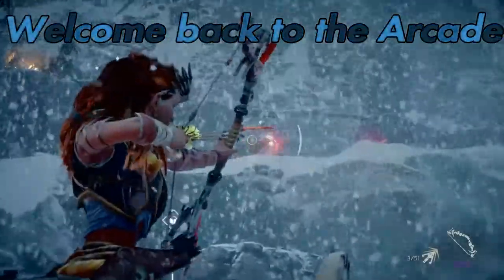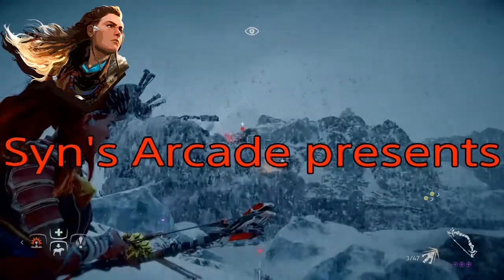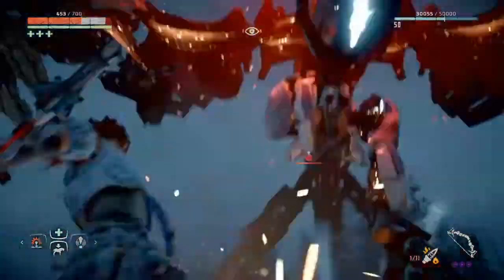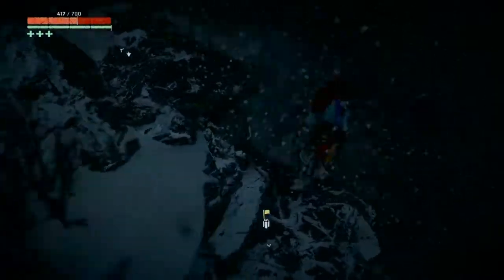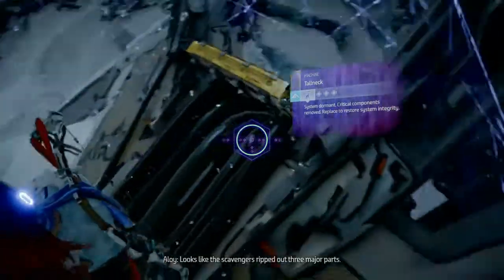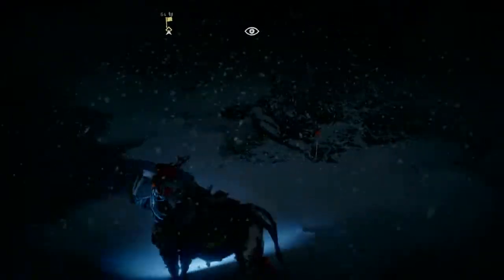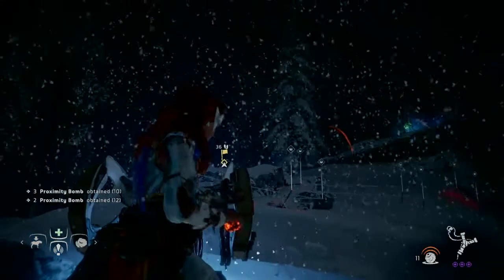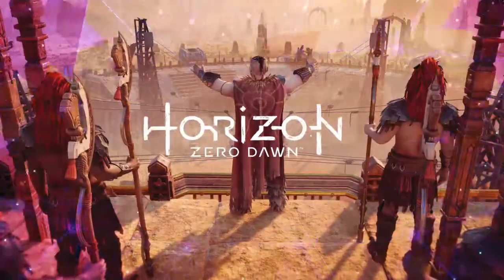Horizon Zero Dawn Frozen Wilds {2022} S103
We begin the Tallneck:Frostfigures Mission. Scout the area and get a lay-of-the land and machines in the area. We will have to face them multiple times. Thank you for your support on this journey. Stay with us after Frozen Wilds for New Game Plus on Ultra Hard Difficulty in a Trophy challenge run.
Join Syn's Aracde for this and other games on Discord